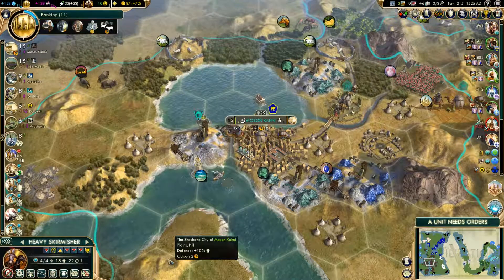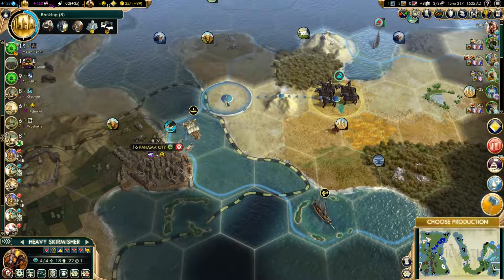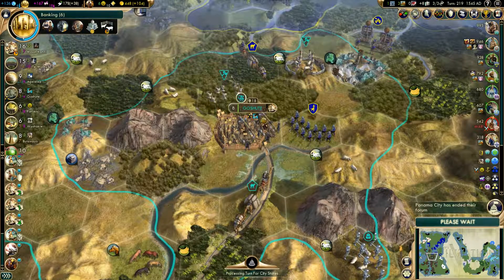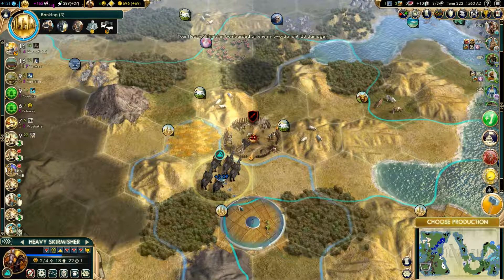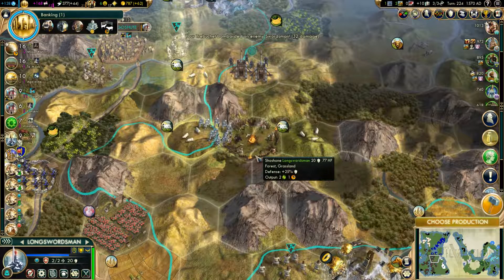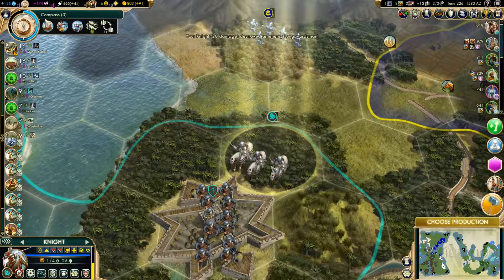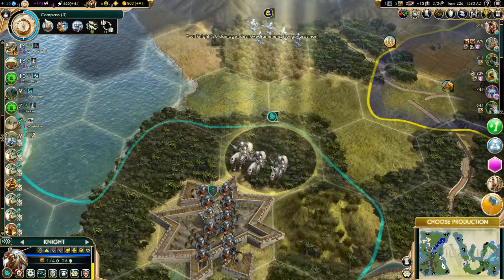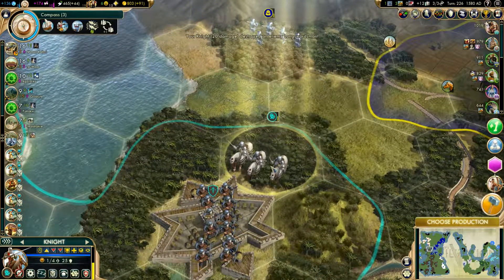KeeshPlay: The Jaded Shoshone 11 - Civilization V w/CBM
Civilization V with a full conversion mod re-balancing the entire game and addition new features.  The Shoshone are here to take over the world with their mountains of jade!  Can they stand the test of time?